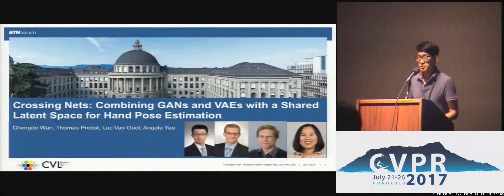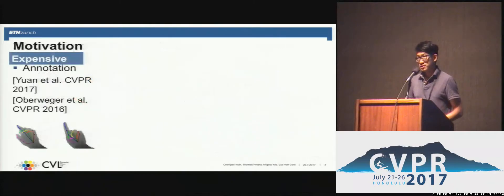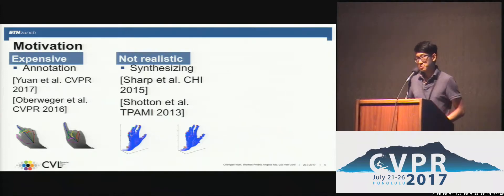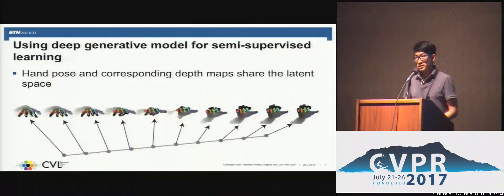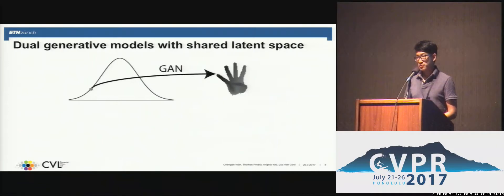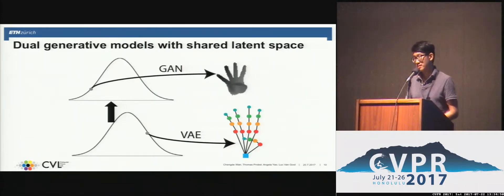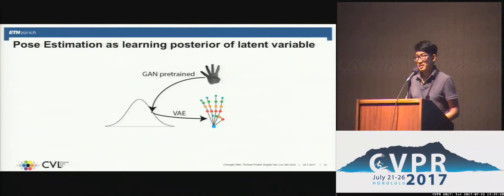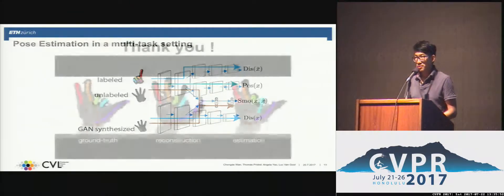Crossing Nets Combining GANs and VAEs With Shared Latent Space Hand Pose Estimation | Spotlight 1-2B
Chengde Wan; Thomas Probst; Luc Van Gool; Angela Yao
State-of-the-art methods for 3D hand pose estimation from depth images require large amounts of annotated training data. We propose modelling the statistical relationship of 3D hand poses and corresponding depth images using two deep generative models with a shared latent space. By design, our architecture allows for learning from unlabeled image data in a semi-supervised manner. Assuming a one-to-one mapping between a pose and a depth map, any given point in the shared latent space can be projected into both a hand pose or into a corresponding depth map. Regressing the hand pose can then be done by learning a discriminator to estimate the posterior of the latent pose given some depth map. To prevent over-fitting and to better exploit unlabeled depth maps, the generator and discriminator are trained jointly. At each iteration, the generator is updated with the back-propagated gradient from the discriminator to synthesize realistic depth maps of the articulated hand, while the discriminator benefits from an augmented training set of synthesized samples and unlabeled depth maps. The proposed discriminator network architecture is highly efficient and runs at 90fps on the CPU with accuracies comparable or better than state-of-art on 3 publicly available benchmarks.